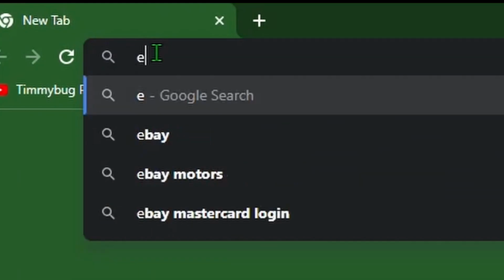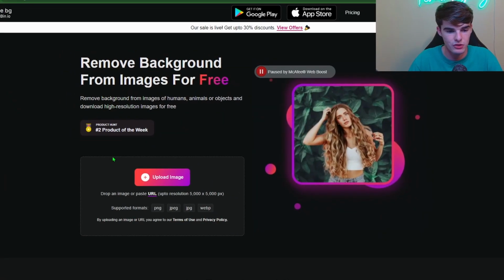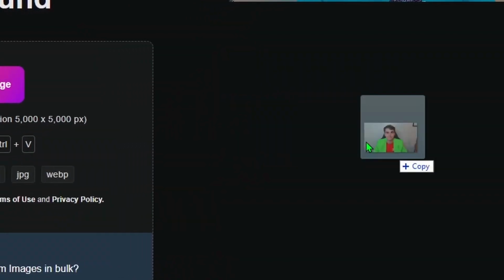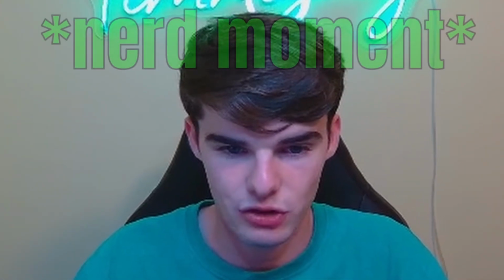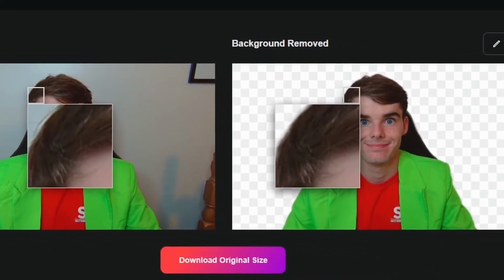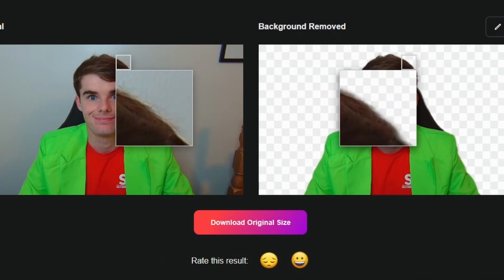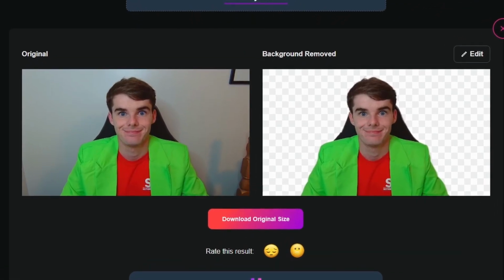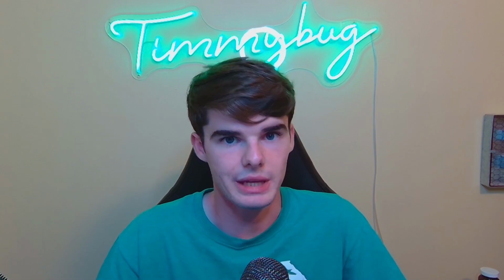How to Remove Image Backgrounds FOR FREE!!!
In today's video, I'm going to show you how you can remove the background of any image, all online, 100% for free!